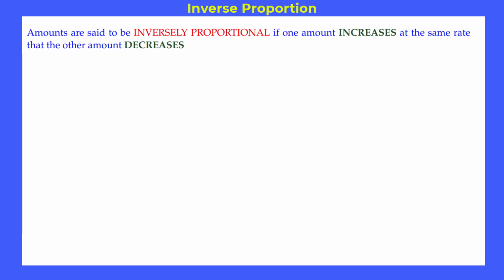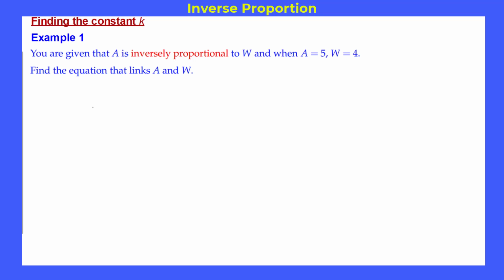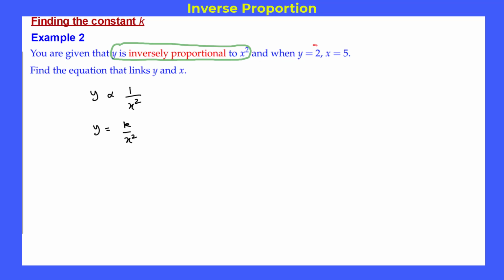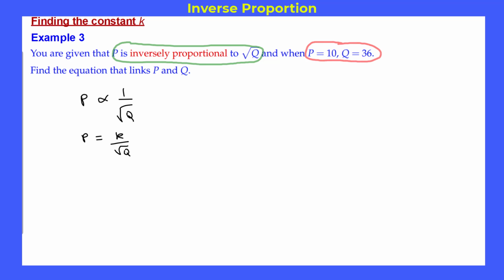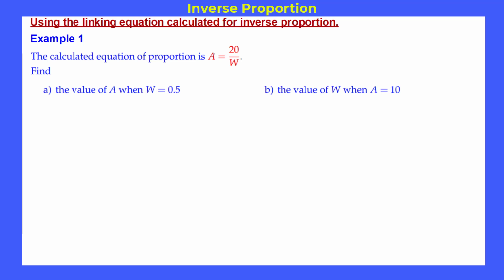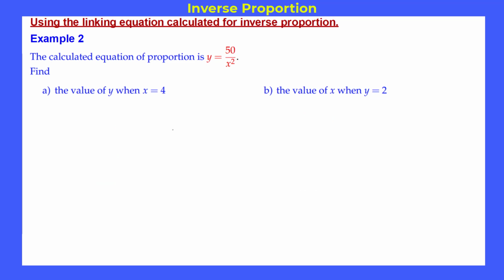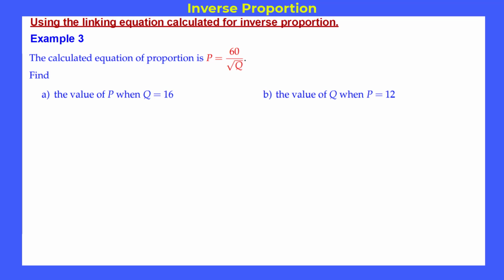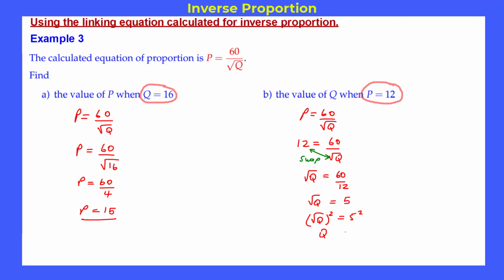Inverse proportion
Finding the constant of proportion and using the linking equation